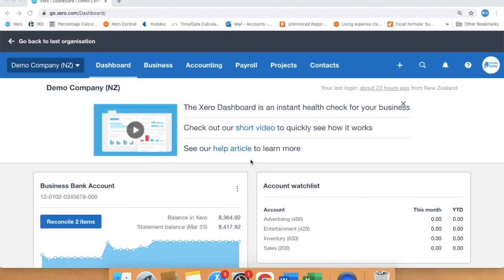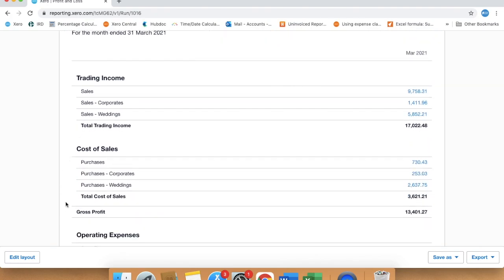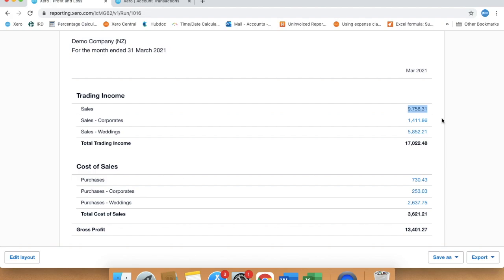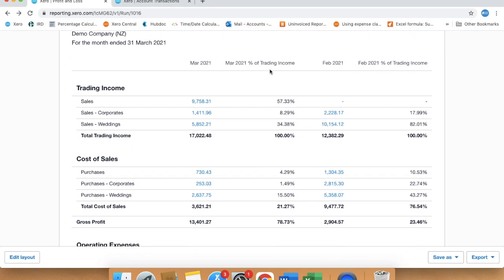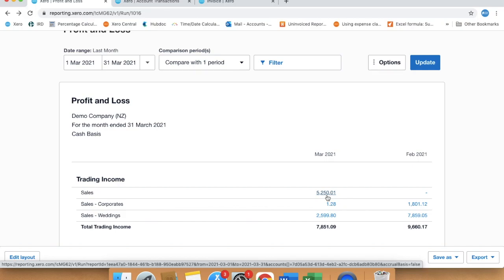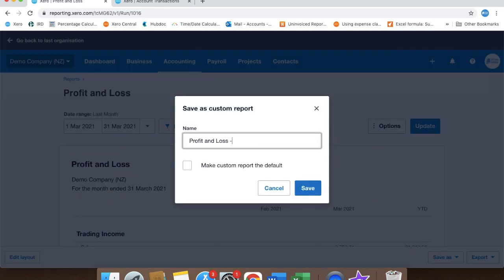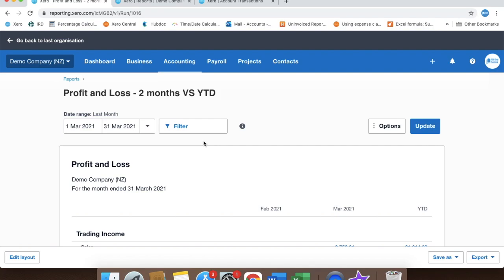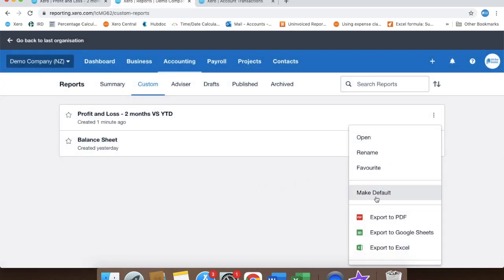Module 3/ Video 1: The Profit and Loss Report in Xero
One of the most useful and important reports for a Small Business is the Profit and Loss Report. Here's how to run, customise and analyse it in Xero.